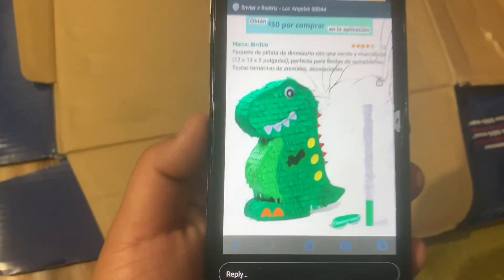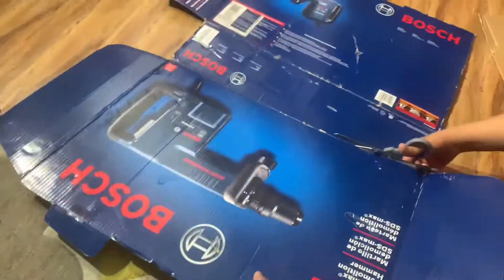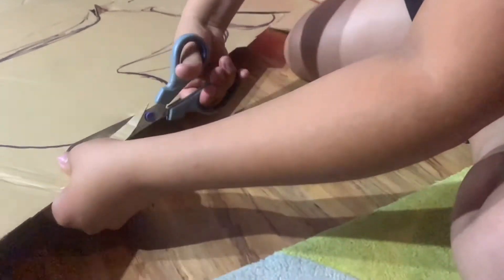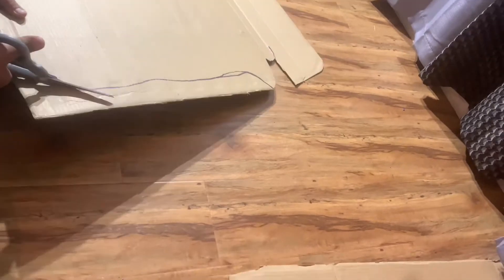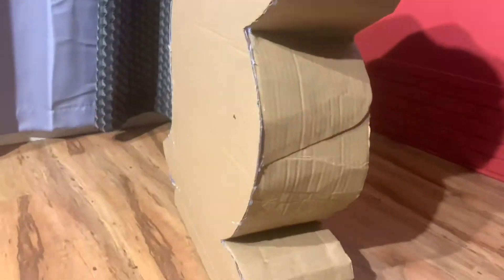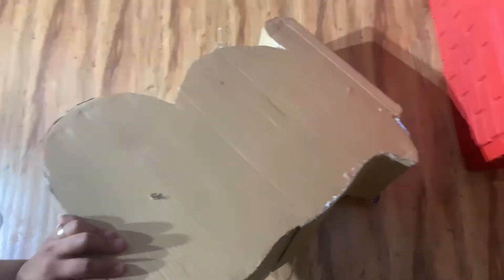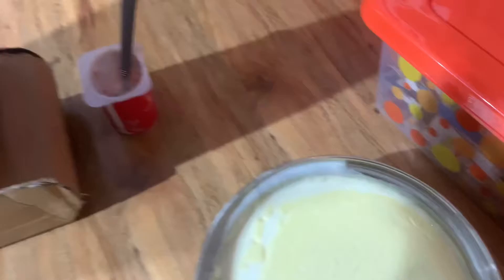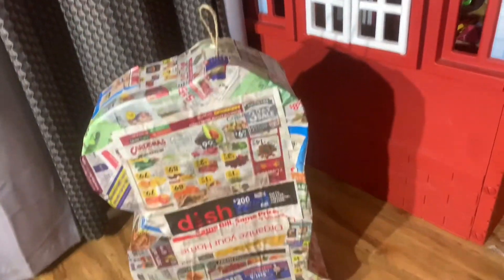Dinosaur Piñata | How to make a piñata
So for this video I was asked to make a dinosaur piñata. They sent me a picture of a piñata that they saw on Amazon so I did my best to make it as similar as I could. I just made mine a little bit bigger. Hope you enjoy and give it a try!

Let me know what other cool things you would like for me to creat!

Don’t forget to add me on your socialas! 😁